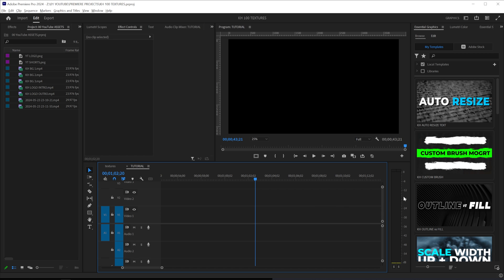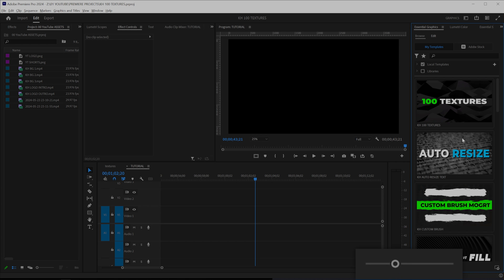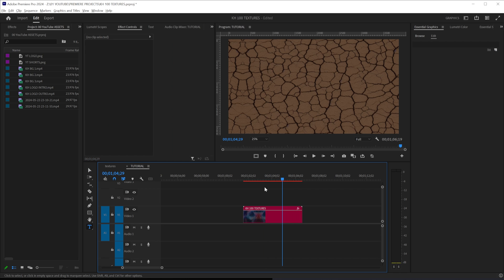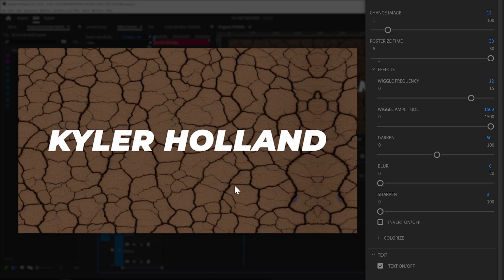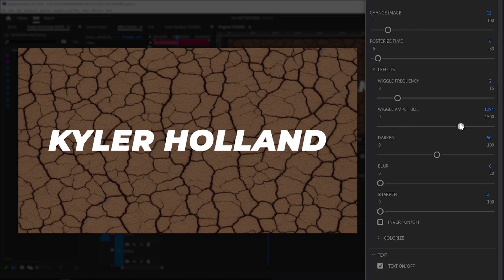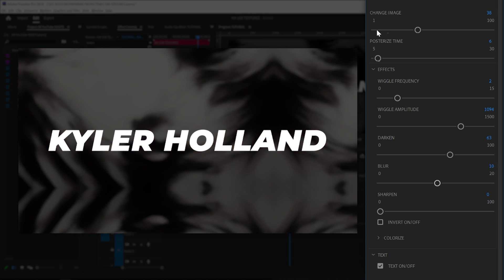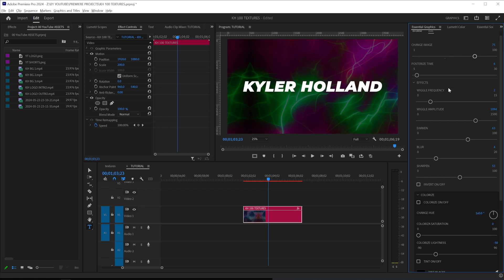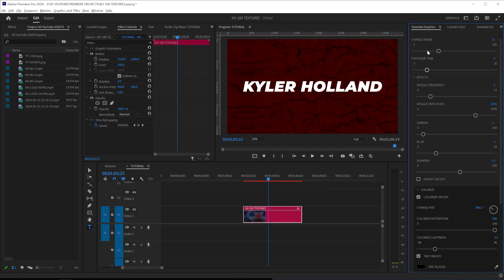100 FREE Animated Textures for Premiere Pro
Here are 100 FREE Animated Textures that you can customize to your preference. 🔥

👀 CHAPTERS 👀
0:00 | INTRO
0:35 | HOW TO DOWNLOAD + INSTALL
1:12 | SETTINGS OVERVIEW
2:00 | EFFECTS OVERVIEW
3:22 | COLORIZE OVERVIEW
4:16 | LIKE + SUBSCRIBE